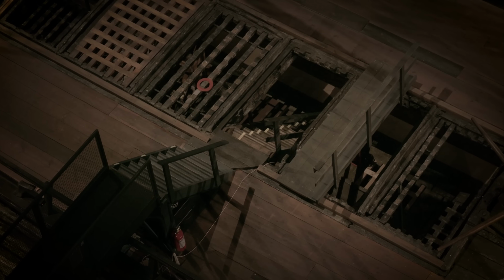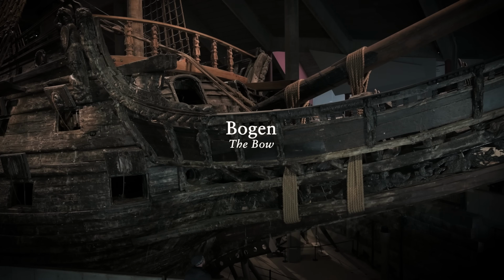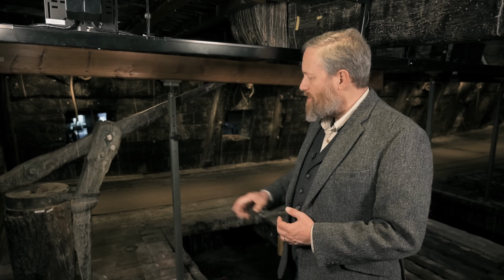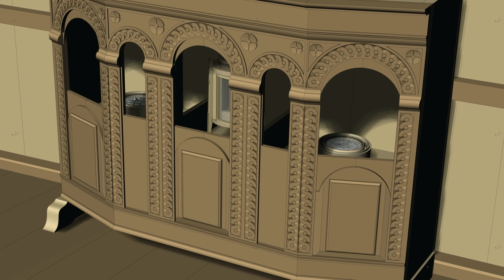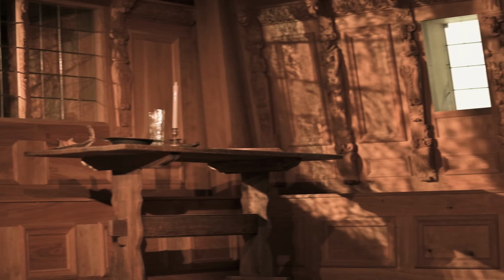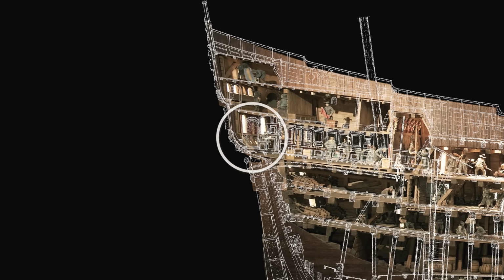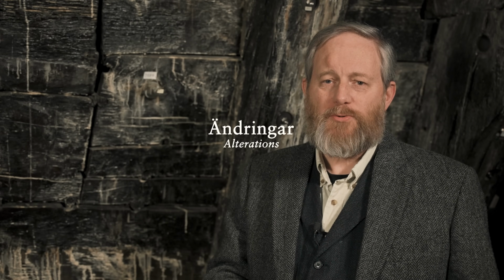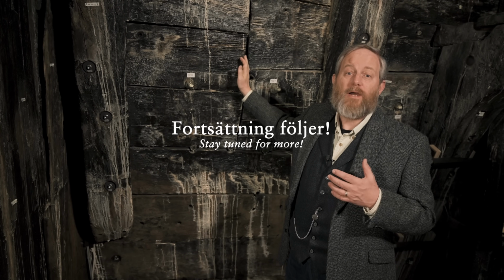Ombord på Vasa - avsnitt 2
Följ med ombord på Vasa! Tillsammans med forskningsledare Fred Hocker utforskar vi Vasas samtliga inre utrymmen. I det andra avsnittet följer vi med till övre batteridäck.